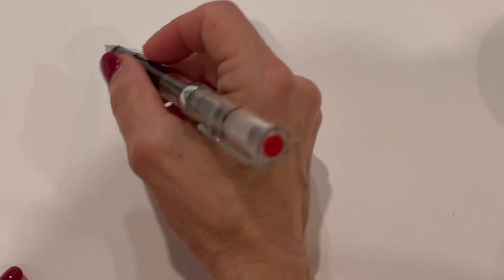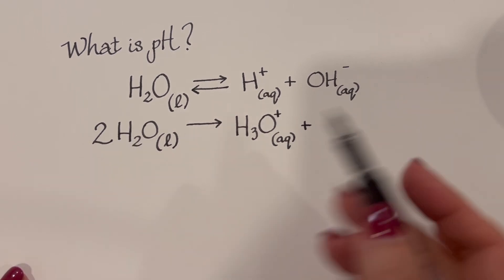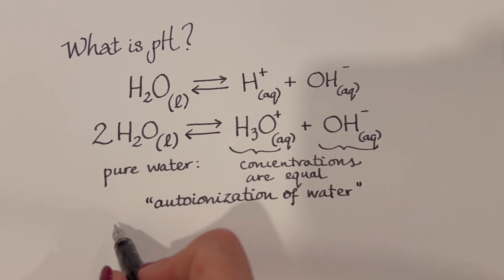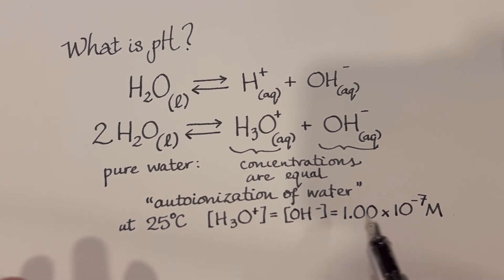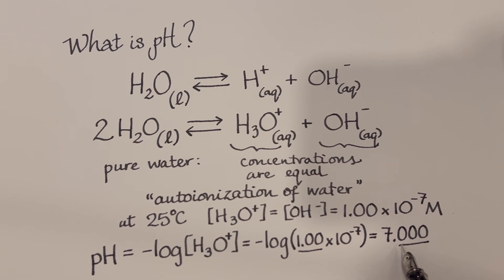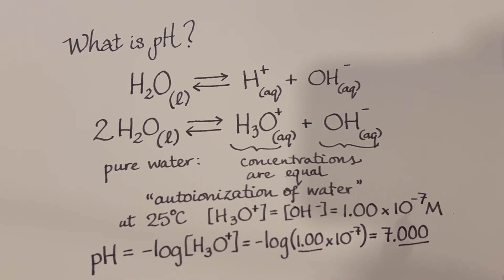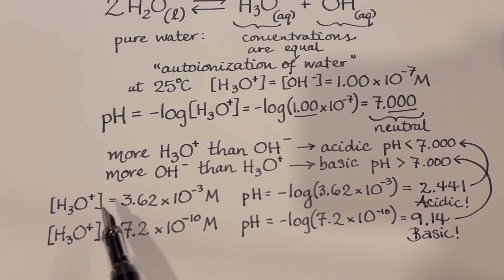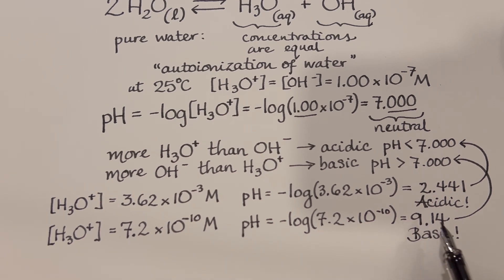Professor explains pH (soft spoken ASMR)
What is pH, what is the difference between H+ and H3O+, and how to do pH calculations? All these questions, and more, are addressed in this video!
I start out soft spoken and then go into a whisper. The sound isn't as good as usual, but I was on vacation and wanted to get in at least one video while I was away.
Let me know your requests!